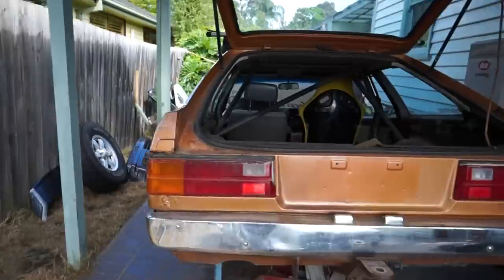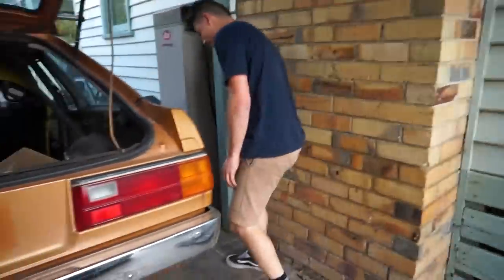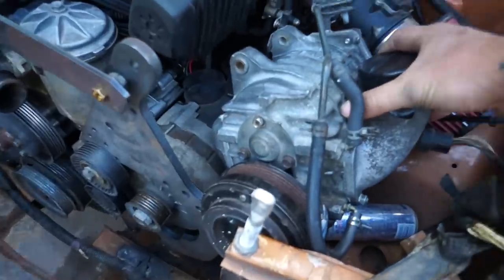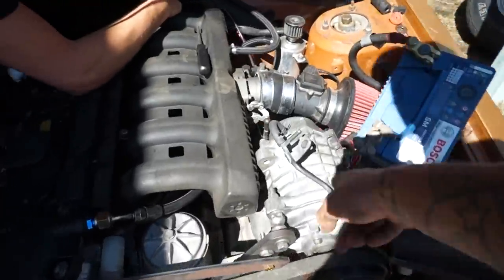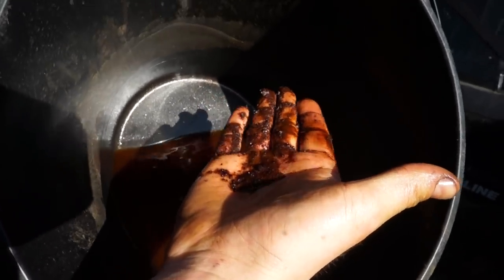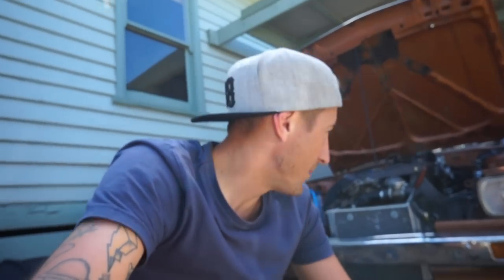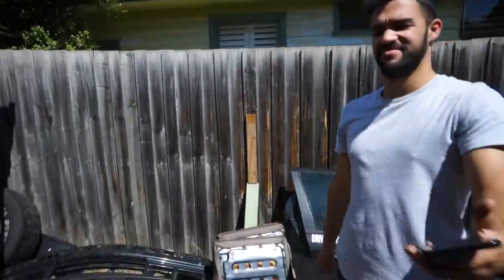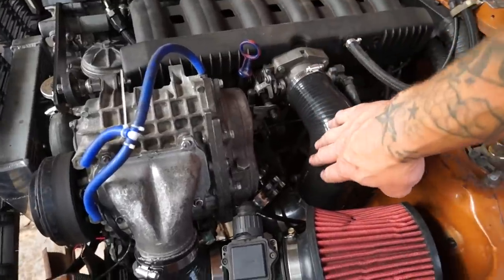KE70 SC14 SUPERCHARGER INSTALL! M50B20, TE72 COROLLA.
In this video we install an sc14 supercharger on our m50b20 BMW powered Toyota Corolla ke70 Te72! Huge shoutout to Jarred & Dan for the help. How much power do you think it will make on the dyno?

Follow: @itsmikelake @danielleone @traction_broke